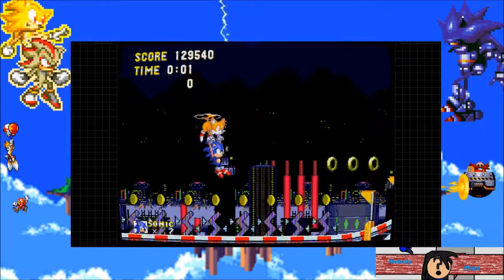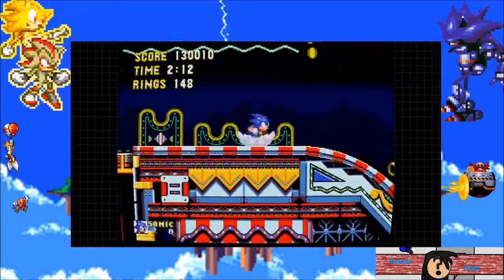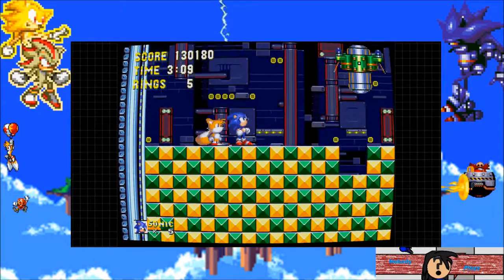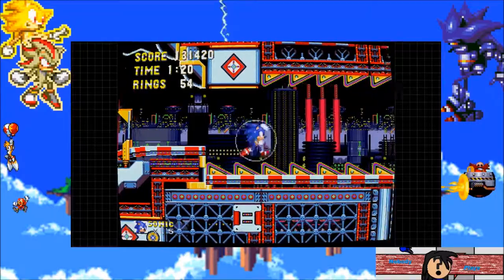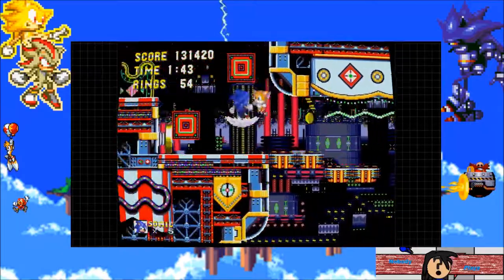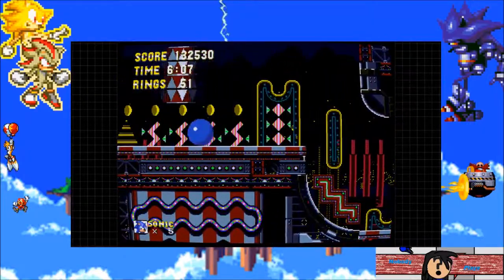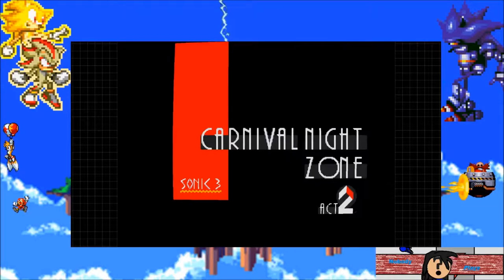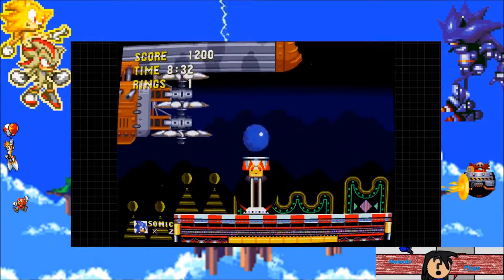Nobody vs Sonic 3 And Knuckles Complete! (Rom Hack) I Fucking hate Carnivals.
Carnival Night Zone.

More like Carnival Torture Zone